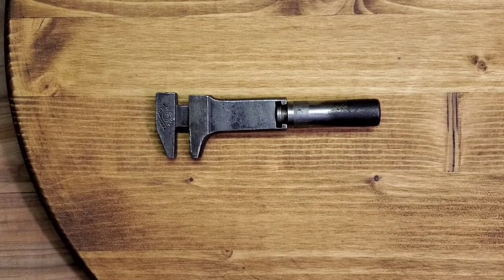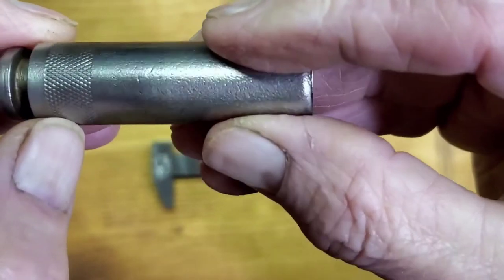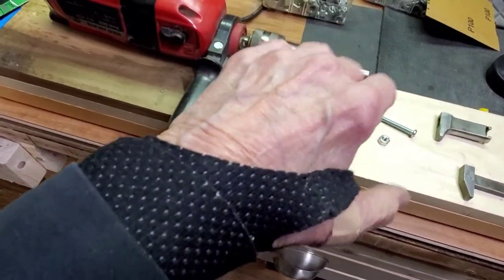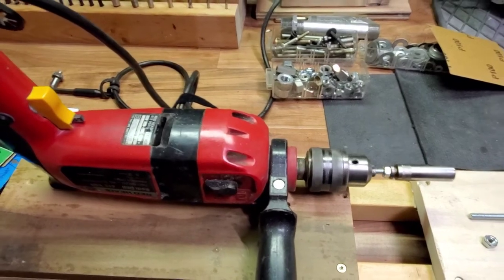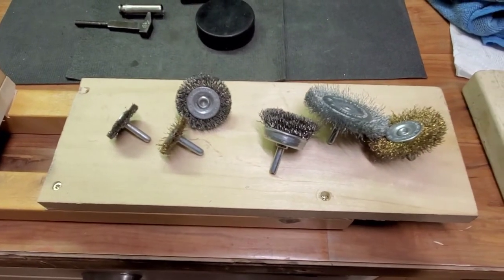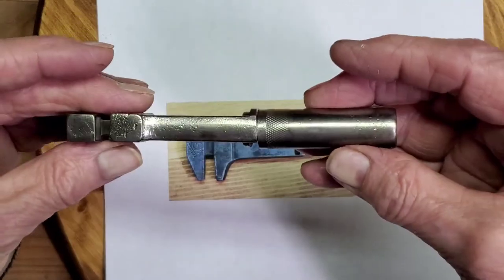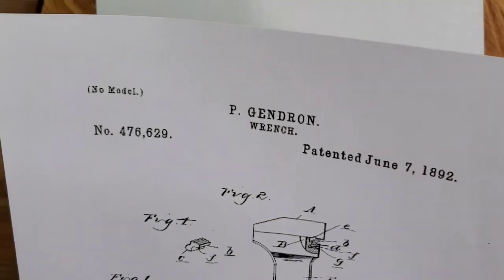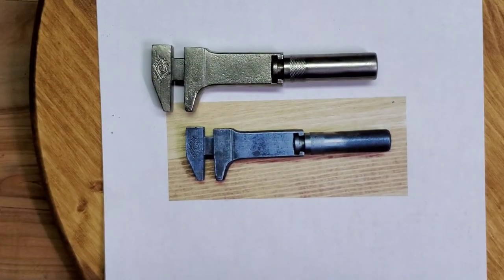1892 Bicycle Wrench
1892 Bicycle Wrench